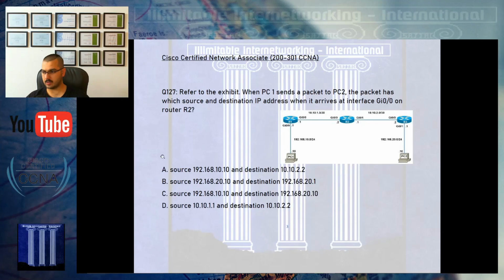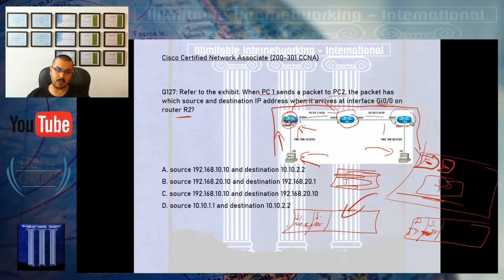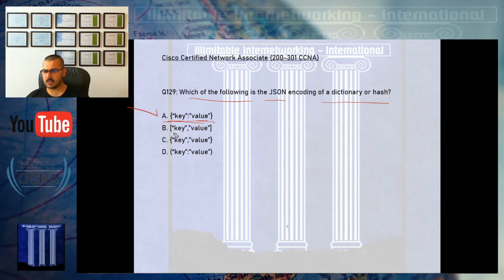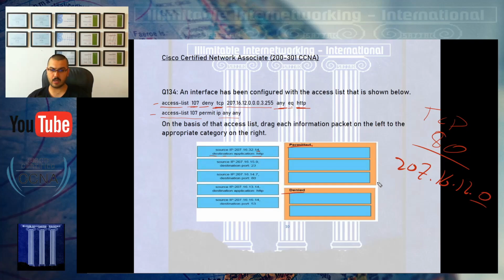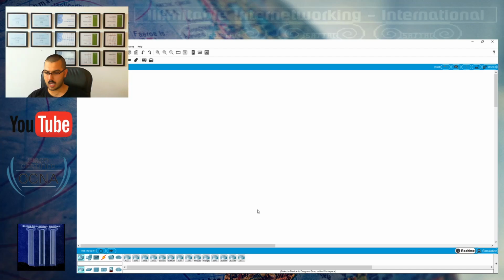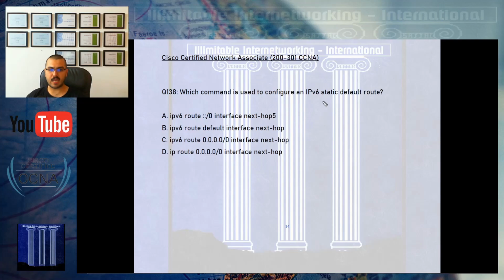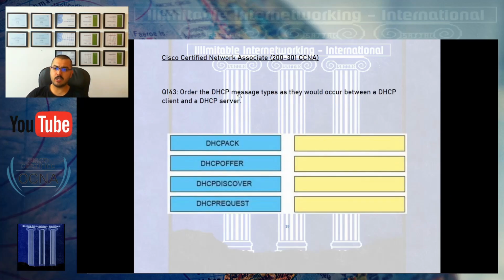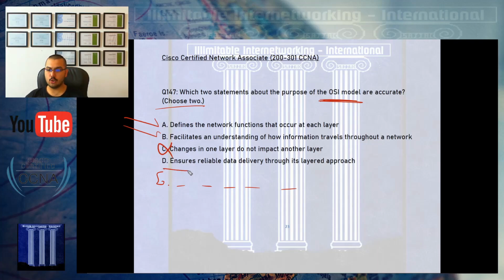93 - CCNA 200-301 - Exam Preparations.6